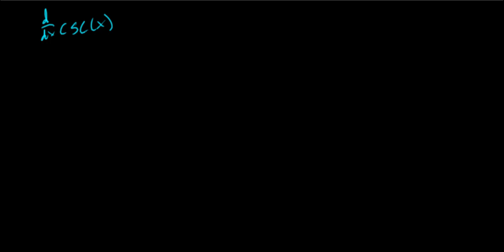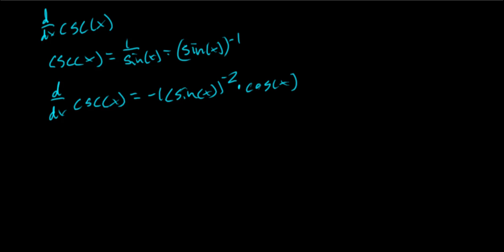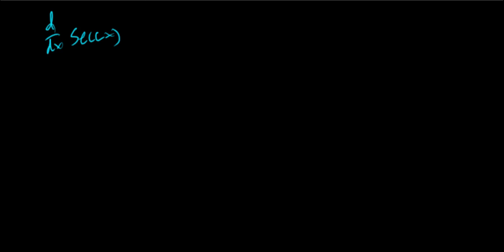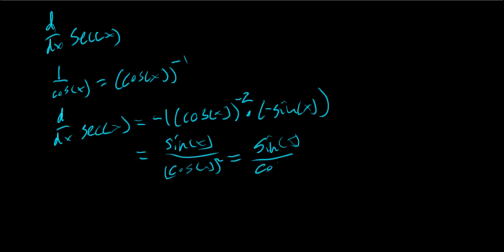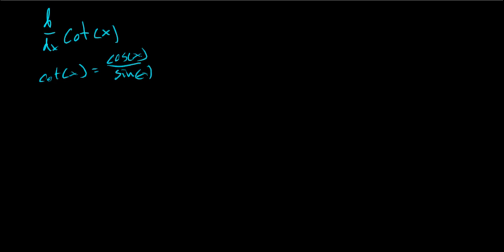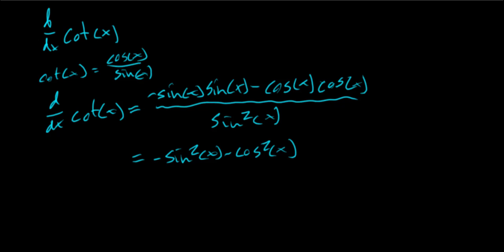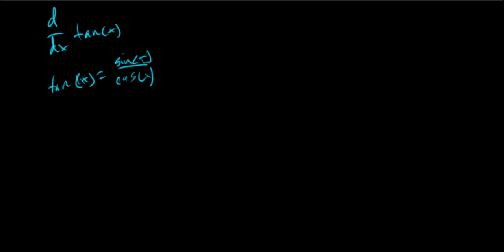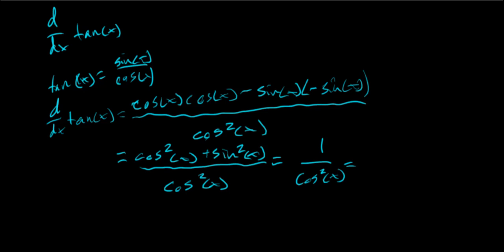More Trig Derivatives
In this video, we find the derivatives of the other trig functions using what we know about sin and cos. I personally have never been asked to show the process of finding these derivatives like we do in the video, but it's pretty cool to see how the derivatives work out.